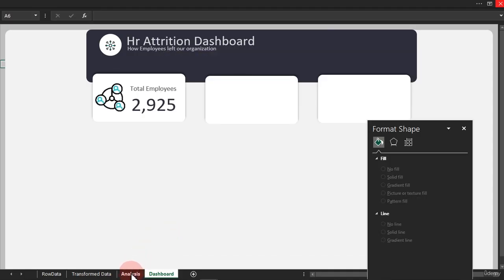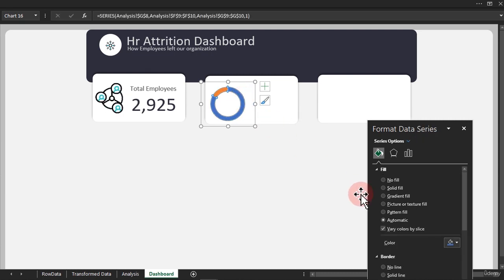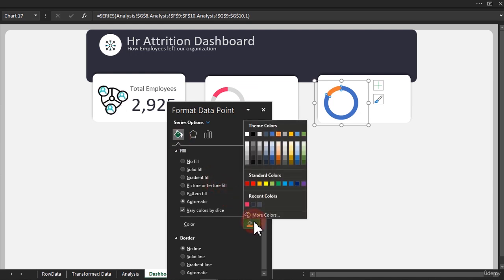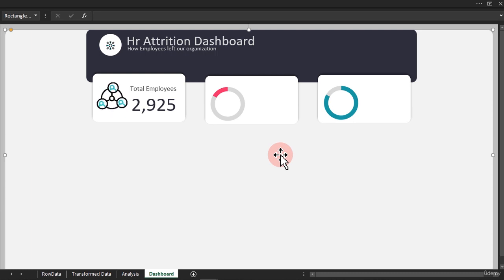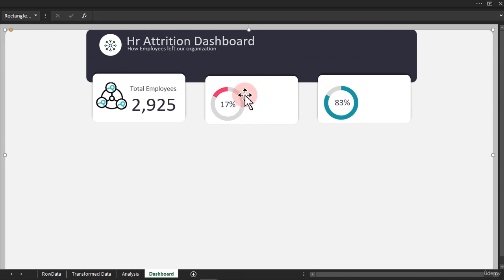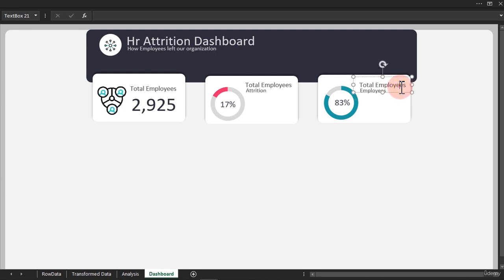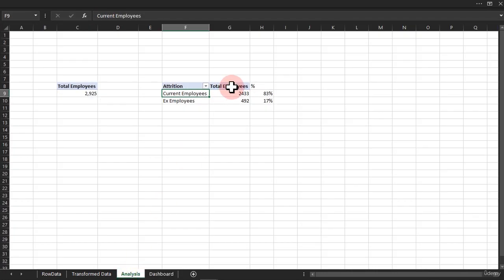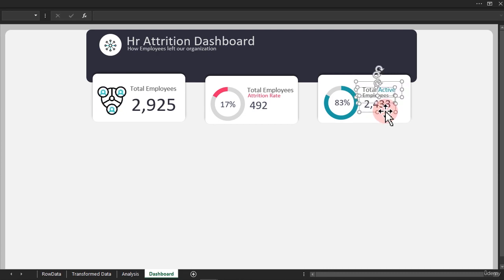Creating chart for attrition and current employees